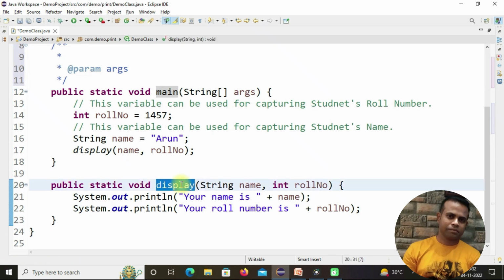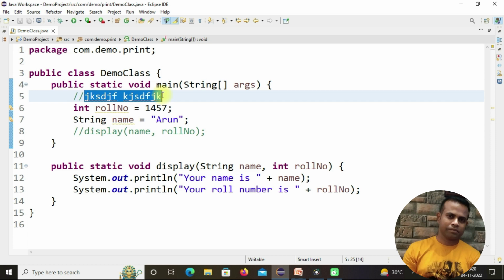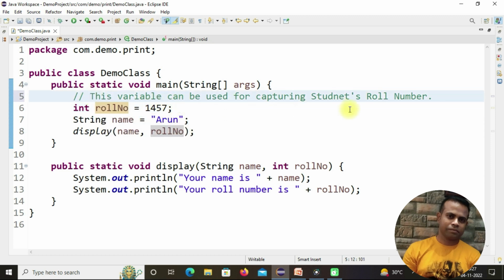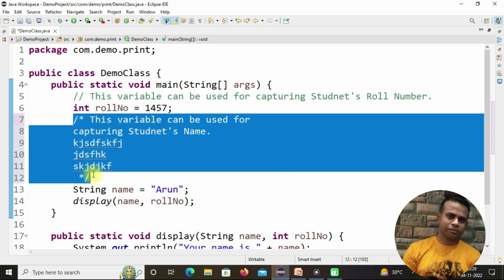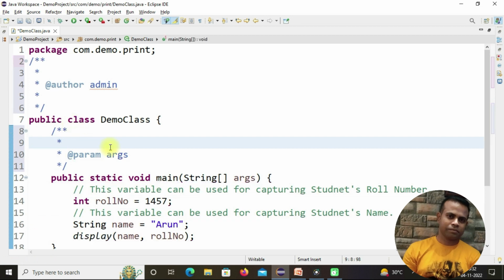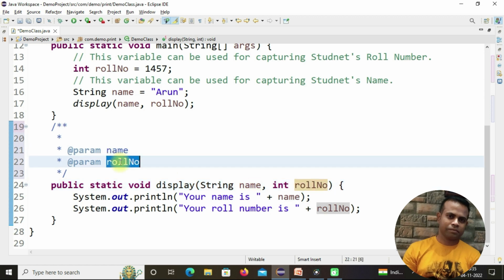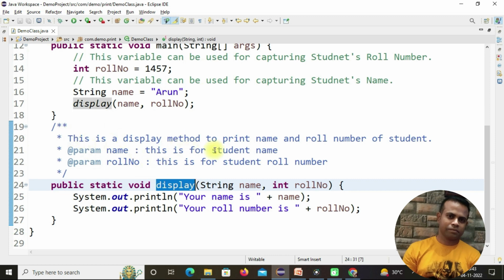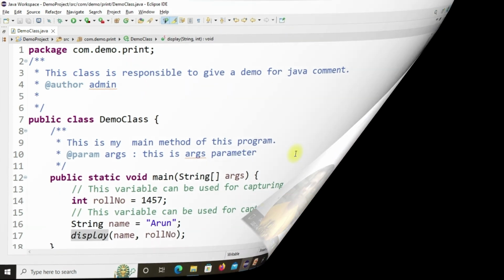Why Java Comment is Very Very Important | Single Line, Multi Line, Documentation Comment | Class#20